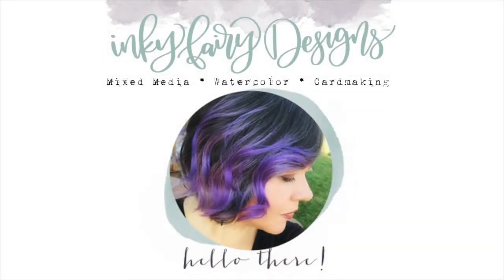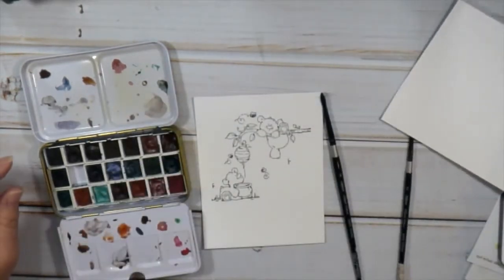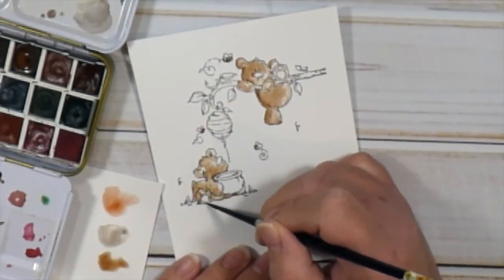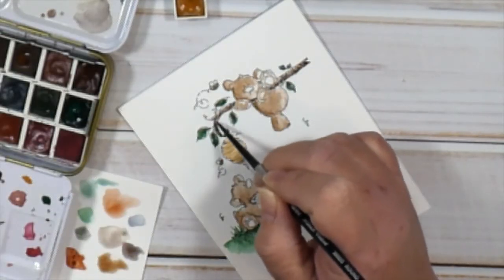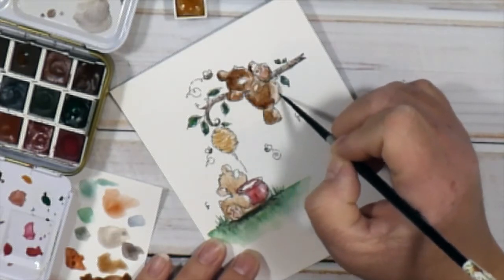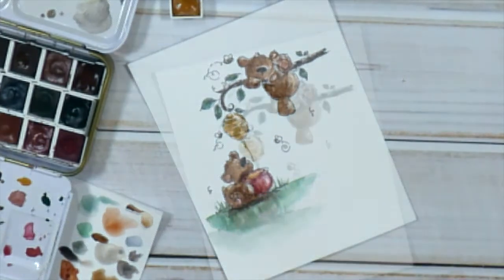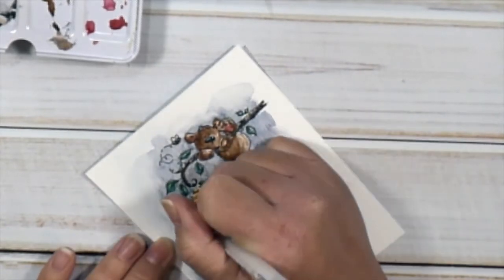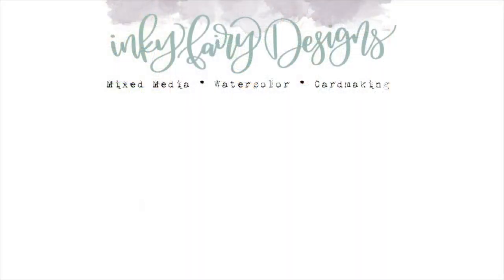Stamp Stash Saturday: Stamping Bella Daniel Smith Watercolors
Welcome to another episode in my Stamp Stash Saturday series where I use a stamp I have never used before to color and create a card!

My friend Jessie has joined me again today, be sure to head over to her channel next to see what she has created!

Want to join me? :D I love to see this inspiring you to pull out those neglected stamps we all have in our stash!

Today I used:
Stamping Bella (Honeybear Stuffies)
My Favorite Things Extreme Black Ink
Tim Holtz Distress Watercolor Cardstock
Daniel Smith PrimaTek Watercolors
Silver Black Velvet Watercolor Brush (2, 4, 6 Round)
MFT Wonky Triangles Die-namics
3M Foam Tape